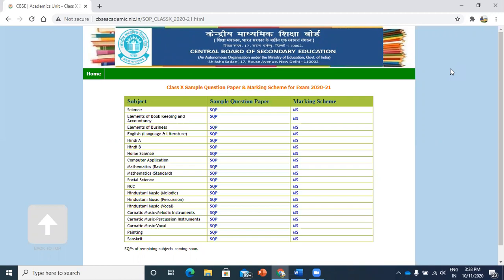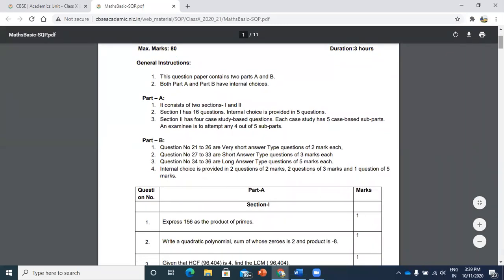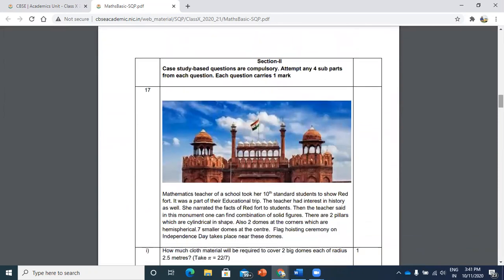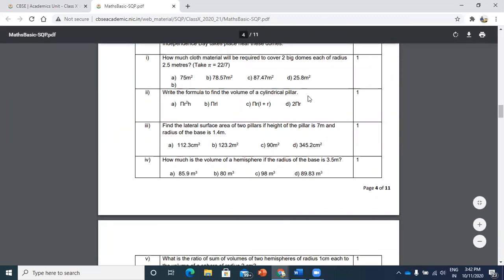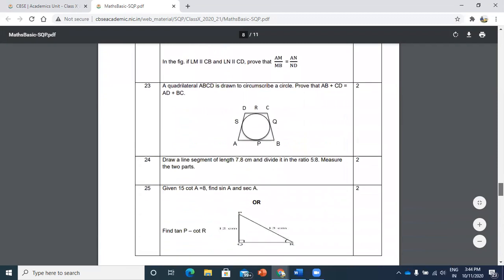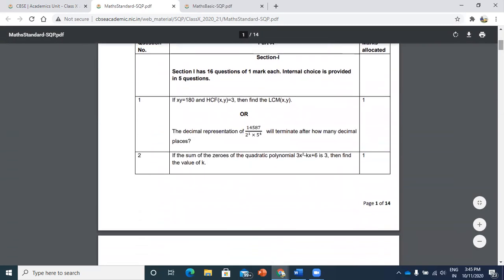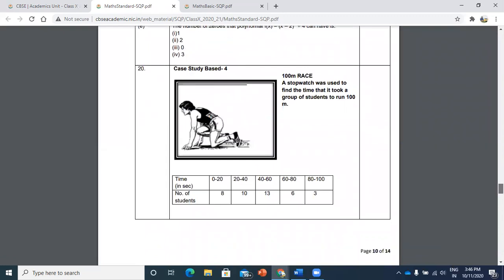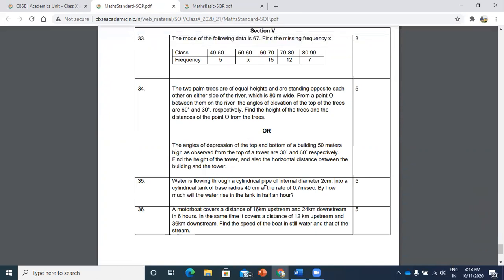CLASS 10, Maths Basic and standard CBSE sample paper analysis.